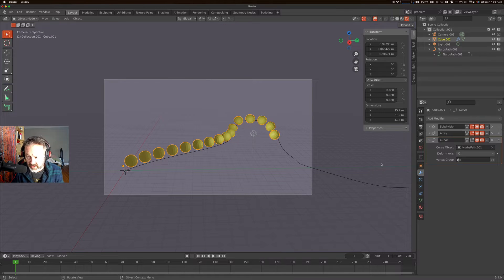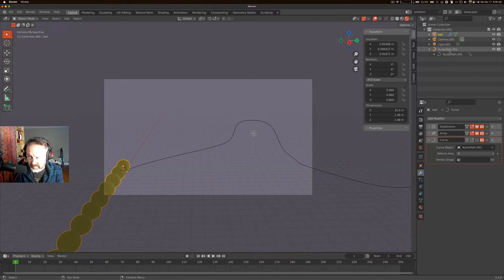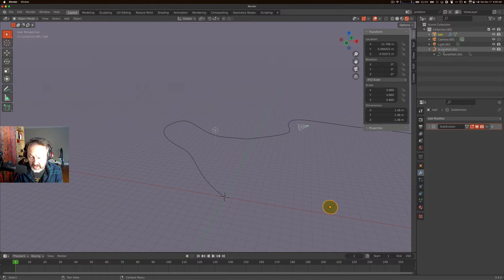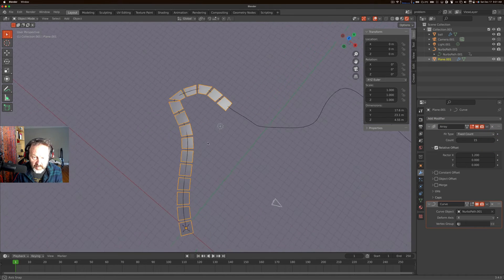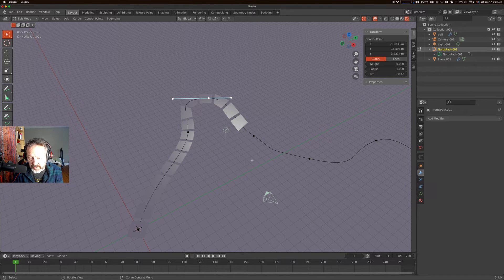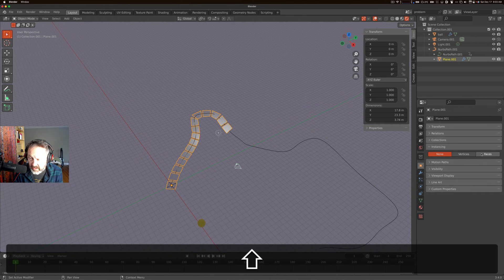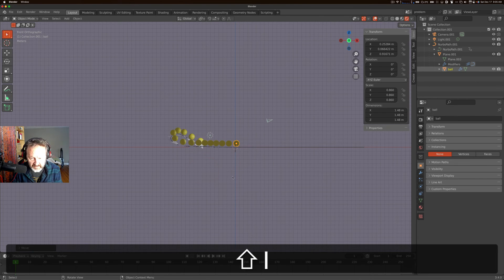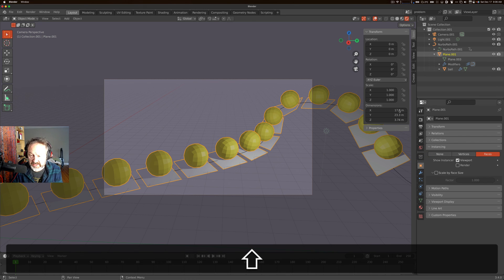Blender: curve modifier animation without mesh distortion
Animating a series of objects along a path without geometry distortion in Blender

This video shows how to use face instancing combined with array and curve modifiers to duplicate or animate objects on a curve without distortion, twisting, or bending.

When you try to animate a bunch of objects along a path using the array and curve modifiers, your objects are also deformed by the curve. Sometimes that is what you want, but when animating something like a train, this would be a problem.  This technique eliminates the deformation.

0:00 – Intro: A description of what we are trying to do and avoid.
1:30 – Problem example: Objects in an array modifier along a path get squished and pinched.
2:40 – Solution from scratch: Create a plane with an origin on the curve.
3:30 – Add array modifier
3:50 – Add curve modifier
4:15 – Edit the curve points "tilt" attribute to control the banking of the planes on the curve.
5:40 – Parenting the plane to the object to curve to maintain relative offsets when the curve is translated, scaled, or rotated.
6:16 – Instantiate our object onto the face of our plane using 'instancing' from the object properties panel.
7:40 – Move the sphere to the correct offset on the plane
8:20 – Hide the underlying plane from the viewport and render so only our object is visible. This is done via the instancing section of the object properties tab.
8:55 – Summary